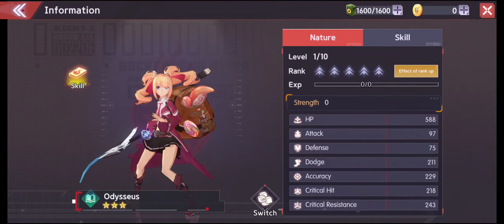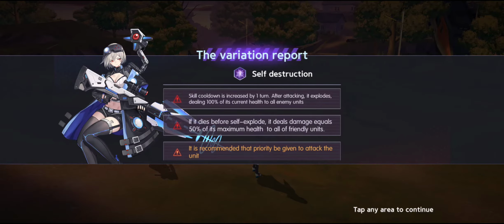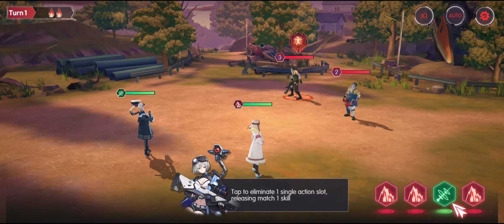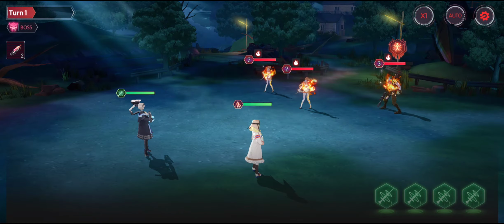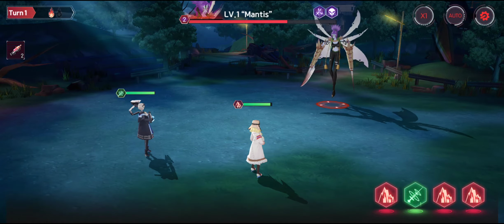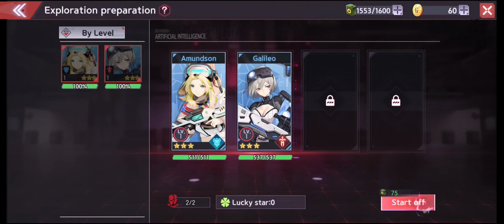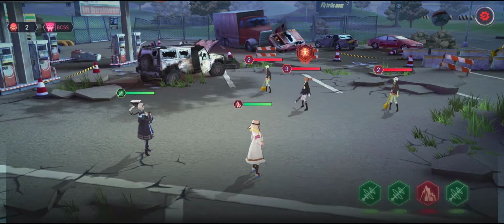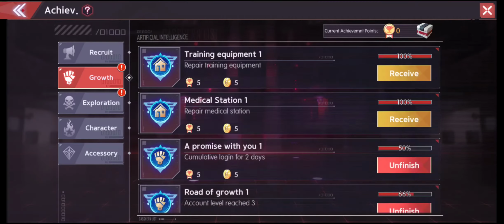Code Seed : Seihei No Uta - Waifus Versus Zombie ! (Android) It's Cool & Unique Combat Mechanic !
Code: Seed Seihei no Uta is a new turn-based RPG game for Android and IOS platform. This game has just released its English version, and has been downloaded by more than 500k players. Since this game is also a hero collecting game, you can find many beautiful characters to collect then put them in your squad.

CODE: SEED Seihi no Uta is an apocalypse themed 3D Anime Adventure RPG Card Collecting Game with unique creative Match 3 combat gameplay. In which players can build and upgrade numbers of facilities in campsite to fight against the invasion of zombies. Summon anime girls as seed fire soldiers and deploy them to front line to defend the peace of the safe zone. Unveil the scenes behind the truth of doomsday, save the fate of mankind, become one of the demon slayers of legendary epic seven, the unknown adventure awaits.

Game Features

Strategic Combat
On the basis of RPG turn-based combat, attack the enemy by matching 3 skill slots of a particular attribute to form skill set, along with combat strategies and tactical designs to complete different difficulty levels of challenge. To cast the skill according to the battlefield situation and skill effect is the key to the victory. Each Seed Fire soldier has her own unique attribute, effective combination of skill set can be more varied and effective to attack.

Character Growth
With over 100 unique anime girls as seed fire solders to collect, there’s virtually no limit to the number of different team combinations you can assemble. Players not only can improve the combat effectiveness, but also can cultivate the favorability of the seed fire soldiers. Each member of the team has their own unique story. With the improvement of their favorability, players can learn their unknown stories and interact with them, so that their feelings of love can be passed on to each other.

Construction
Work together to build a safe zone against zombies, clean up infected areas with the seed fire team, expand the safe zone, remove risk factors, improve the safety of the camp, and create the strongest safe zone.

Exploration
Each exploration will take a different route, and each choice will lead to a different event, including a swarm of zombies, and the possibility of harvesting some living materials. Each choice will determine the success or failure of the quest, but the ultimate goal is only one: to end the regionse leaders and return home safely.

CV CAST
Caesar CV斎藤千和
Edison CV上阪すみれ
Nobel CV水桐けいと
Beowulf CV悠木碧
Siegfried CV白椛ひとみ
Lancelot CV小清水亜美
Tokugawa Ieyasu CV井上麻里奈
Jiang Shang CV藤沢れいか
Napoleon CV日高里菜
Schrodinger CV平出まどか
Odysseus CV植田佳奈
Galileo CV金元寿子
Heracles CV石川由依
Newton CV日高里菜
Tesla CV安野希世乃

Device Used : ASUS ROG PHONE 5
Screen Recorder : DU Recorder
Thumbnail Maker : Canva